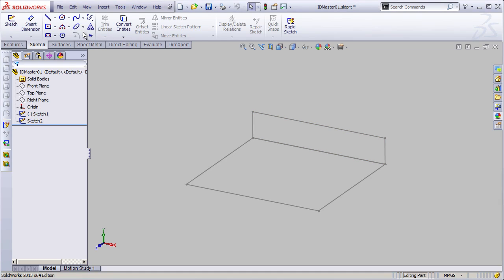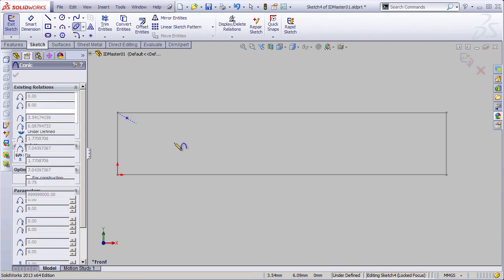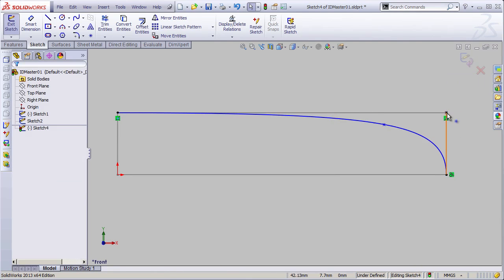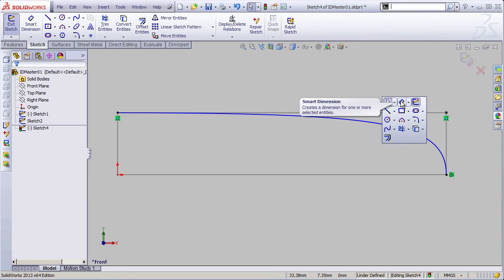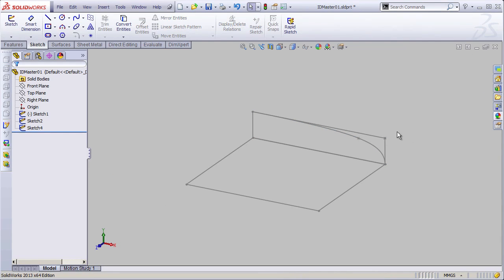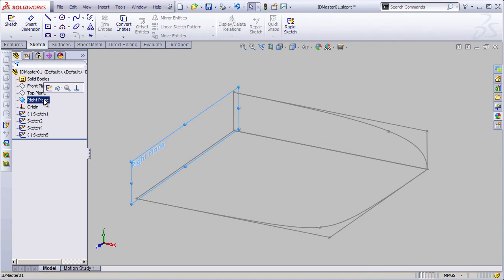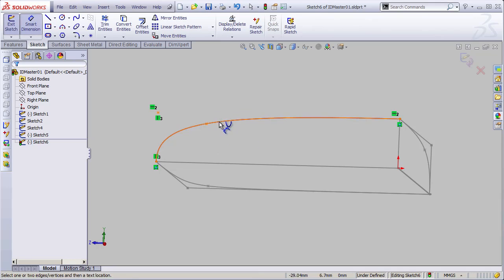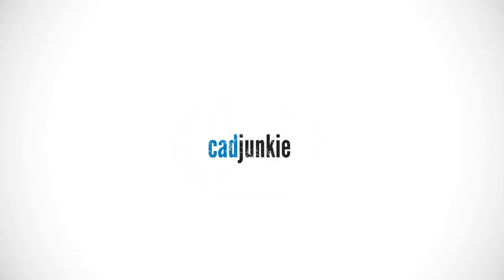06 PillowCurves ConicMethod